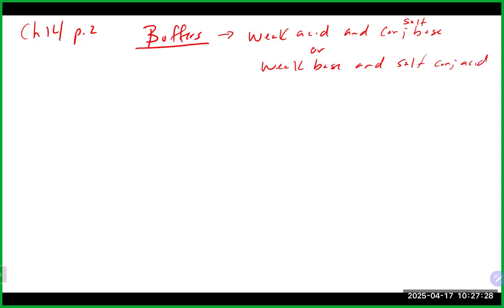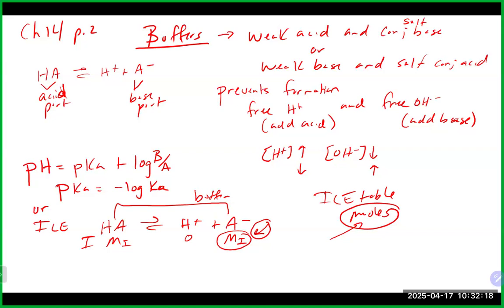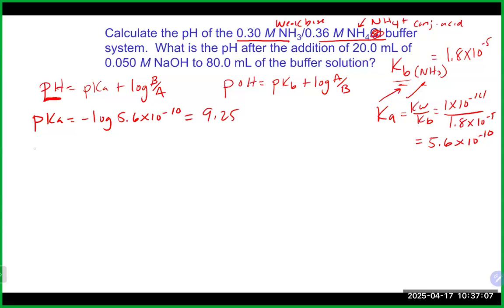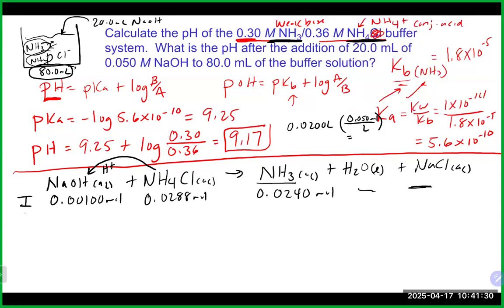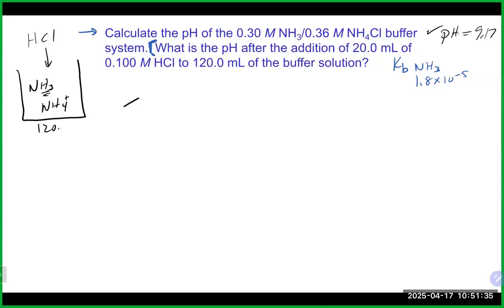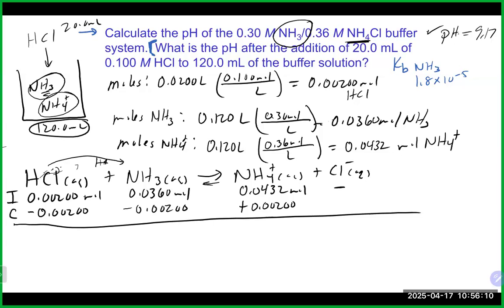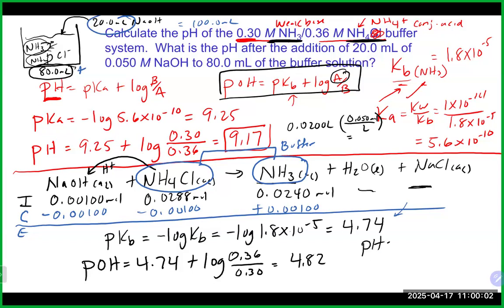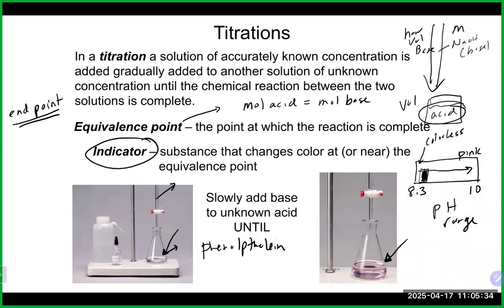Chem 51 Lecture 4/17/25 (Ch 14 Part 2)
We lectured on Ch 14 Part 2 (buffers)